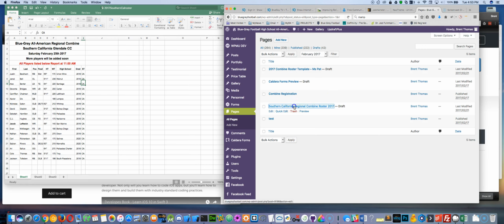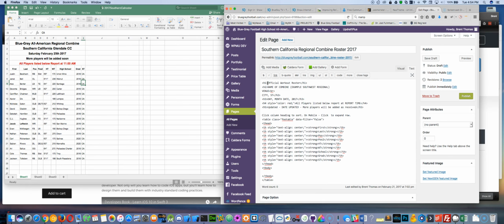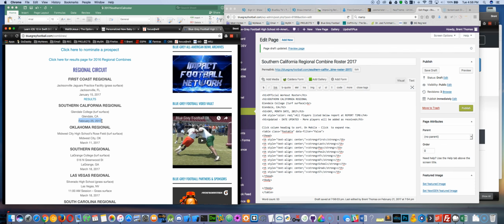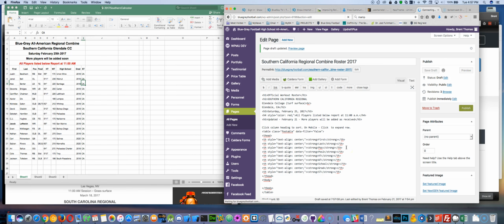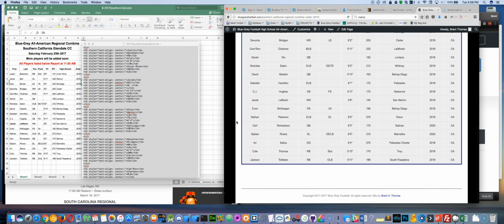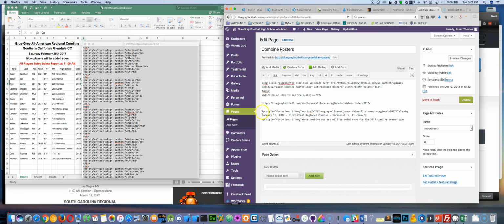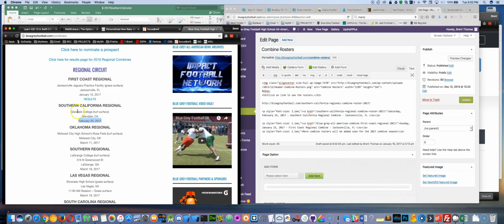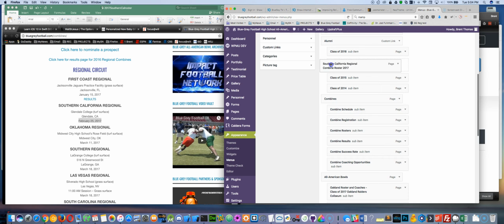Combine Roster 1 session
how to on bg